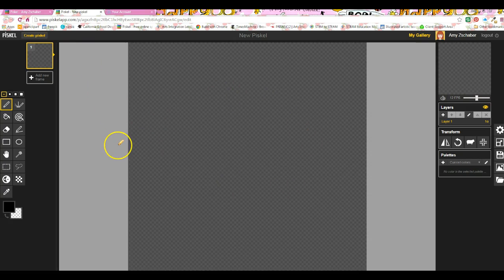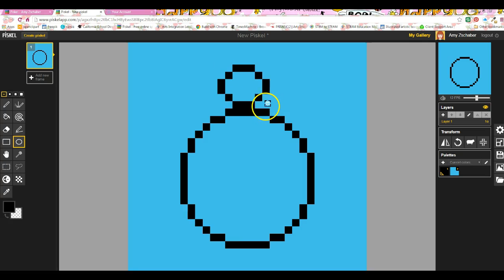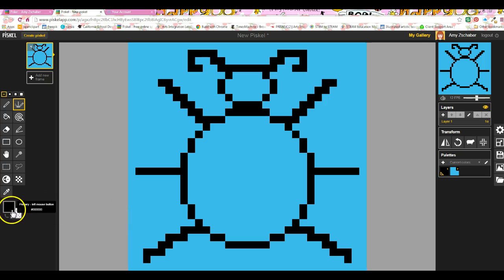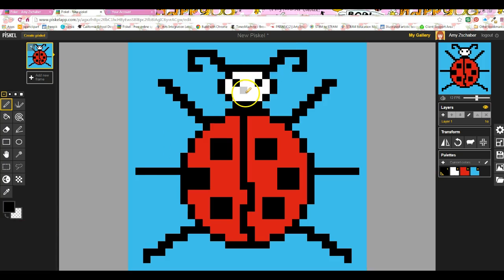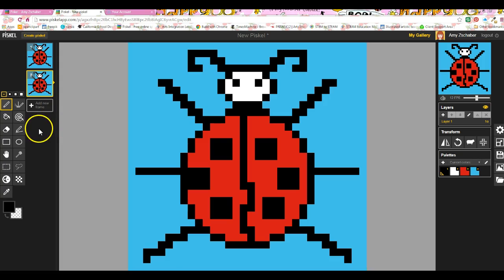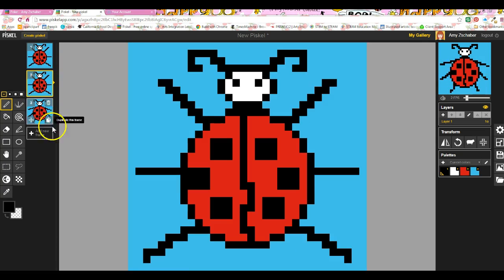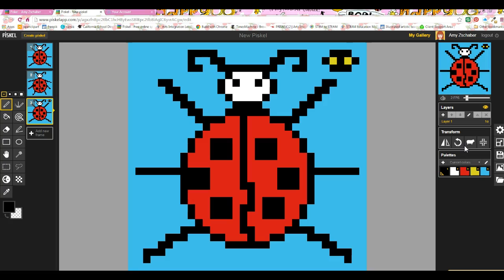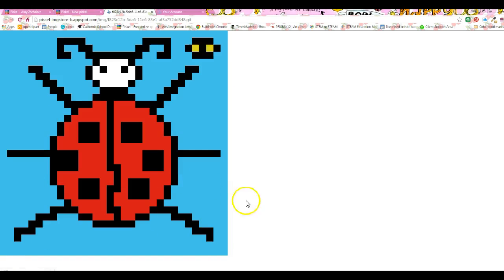An animated ladybug for Eric Carle's The Grouchy Ladybug